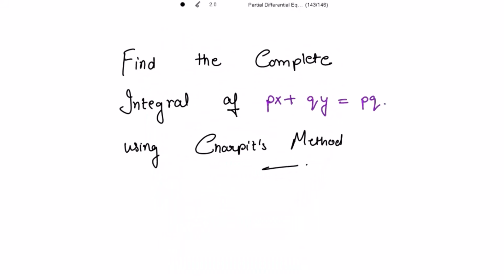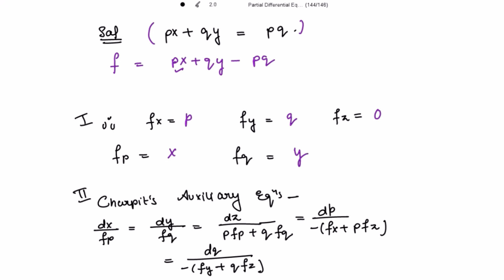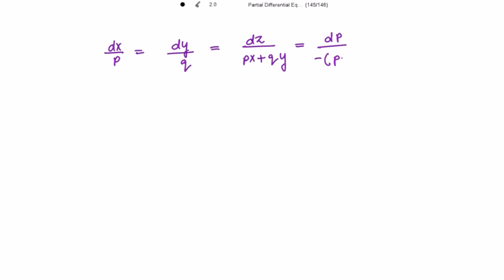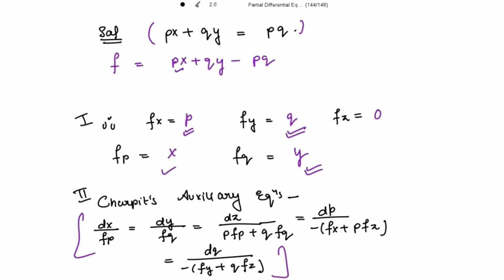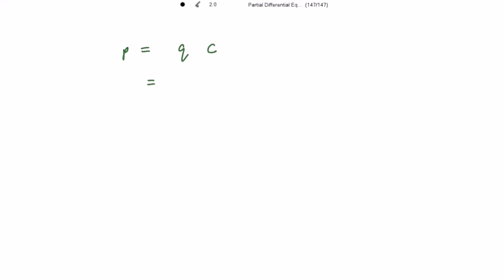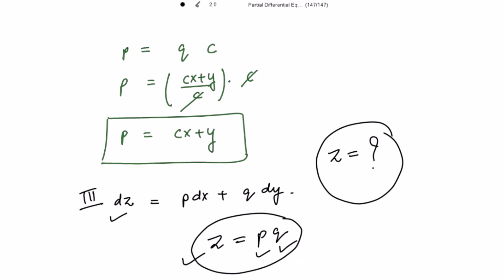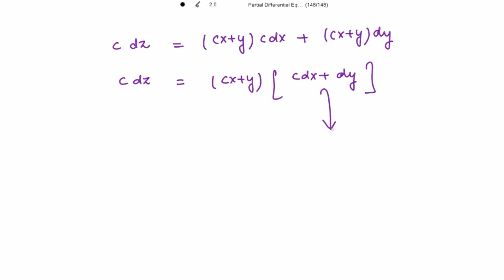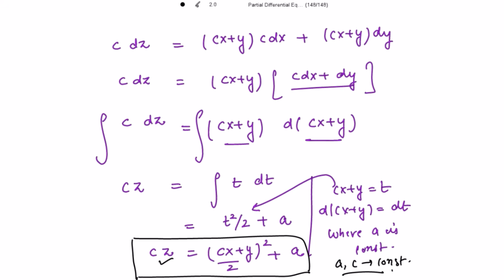Solve px + qy = pq by Charpit's Method | Partial Differential equations of first order | Msc.maths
About :
To solve partial differential equation px + qy = pq  by using charpit's method
First we use charpit auxiliary equations and then chosing two ratios from these equations to get the value of p and q.

Very Important : If there is z in the given equation then just put the values of p and q in thsi equation to get the complete integral solution. If z is not presesnt in the given equation then use dz = p dx + q dy to the complete integral solution.

Hello Learners!

Content : Charpit method Partila Differential Equations of first Order
Branch : Pure Mathematics
Channel name : Spectrum of Mathematics